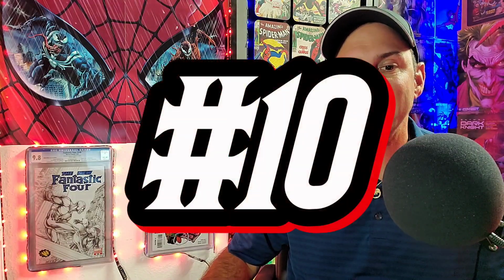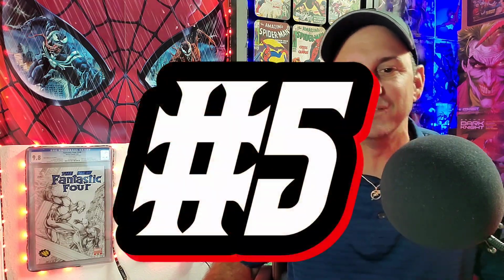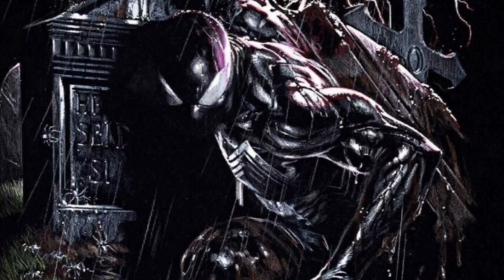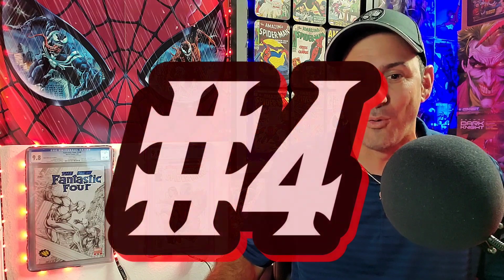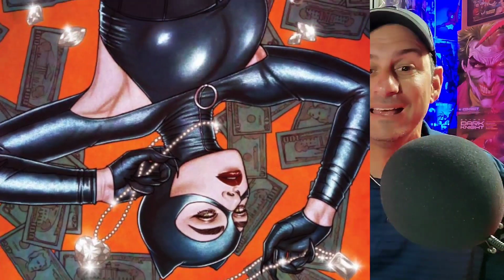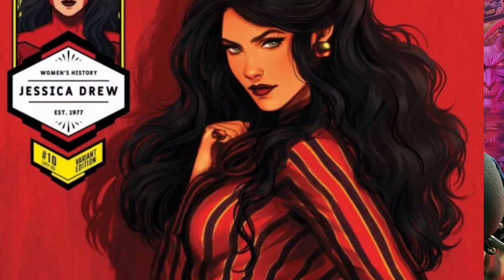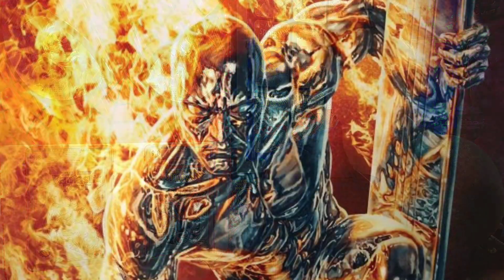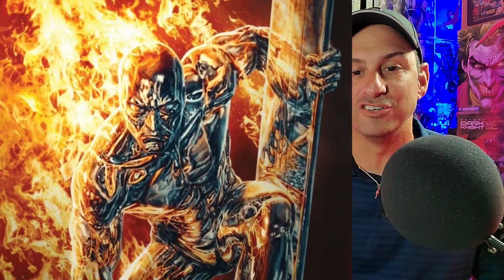TOP 10 Comic Book Covers Week 11 | NEW Comic Books 3/17/21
Welcome to 2021's Top 10 Comic Book Covers of the Year. This is the video series where each and every week I share with you my top 10 comic book covers. At the end of the video you the viewer get to vote on what is your favorite comic book cover of the week by the time we get to the end of the year we will have six nominees and the winner will get that all-important title of comic book cover of the year so sit back relax enjoy the show and don't forget fans to vote for your favorite comic book cover.

🕸️🕸️🕸️🕸️🕸️🕸️The Schedule🕸️🕸️🕸️🕸️🕸️🕸️

      10pm Comic Book Weekly Live Stream

➡️Thursday: After The Pull Live Stream

➡️ Sat/Sun: What's it Worth